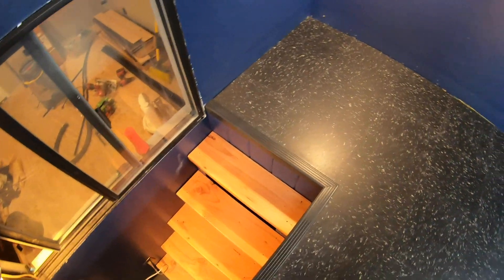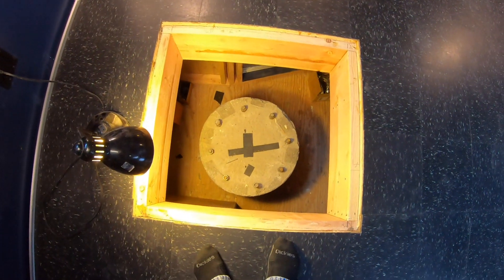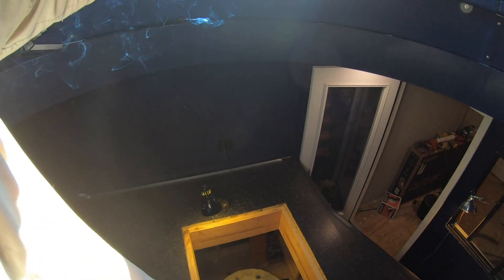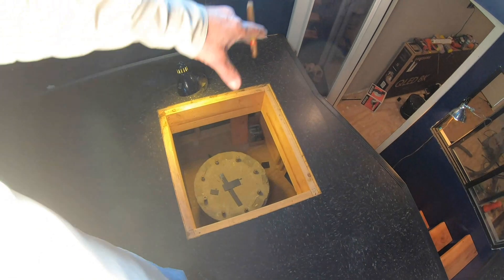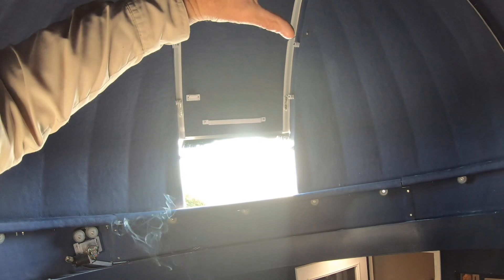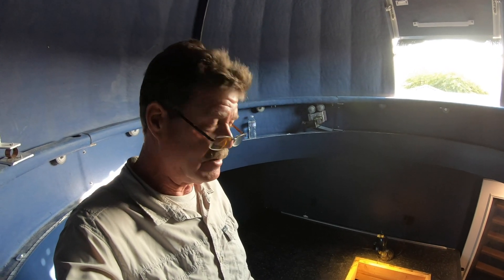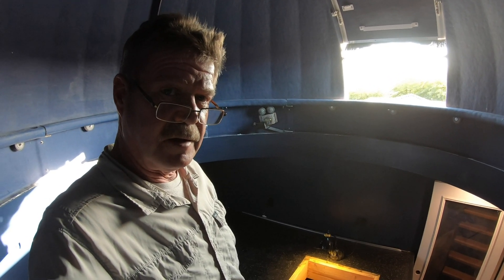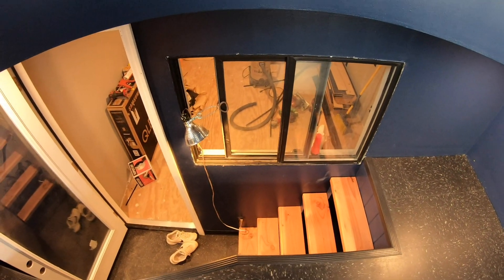FUNDRAISER FOR CAREFREE OBSERVATORY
Carefree Observatory is In need of your Help!
We need to Fundraise 30K to become A Fully Operational Independent Observatory and Not Controlled by NASA Please Support Our Cause.

Please Help Us Out & Go to the Fundraiser for Observatory's Plane Wave Mount and Wedge and Pier @

Every Donation Earns your Name on the Contributions Page on Our website.

Martin Holmes

Carefree Observatory
(A Private Observatory Not Open To The Public,
Sharing There Research Work Online)